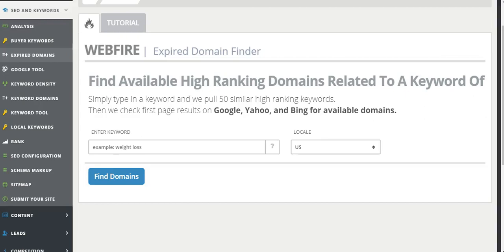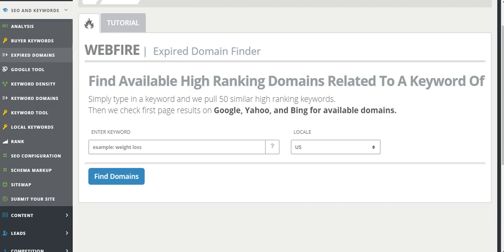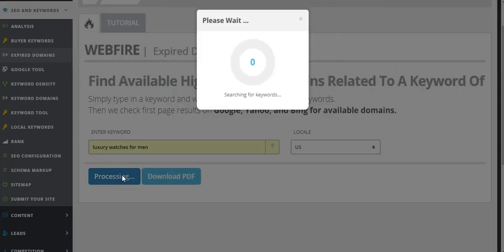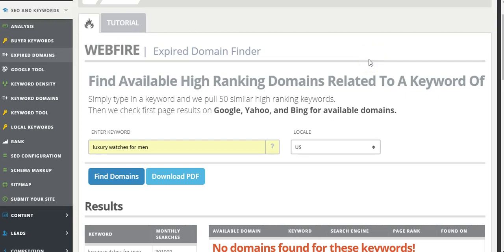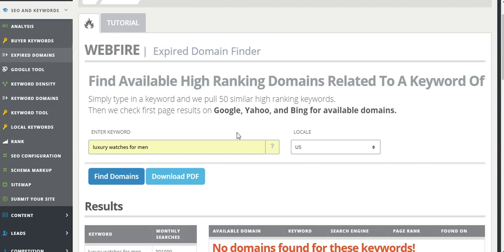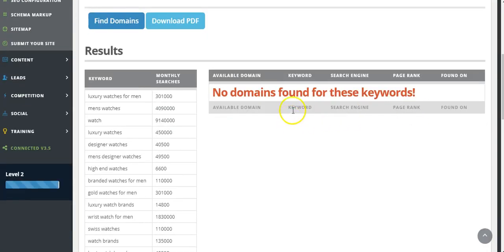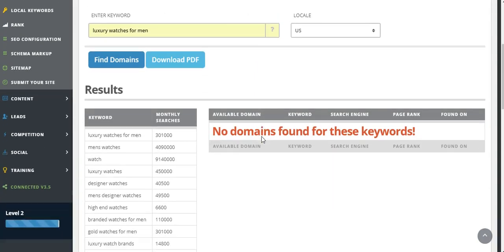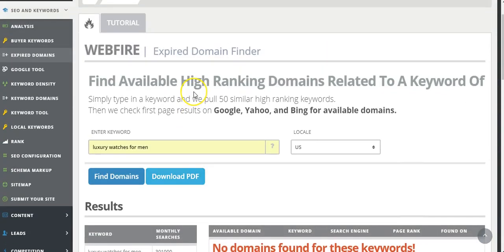Webfire 3.0 Expired Domain Finder Tool Demo